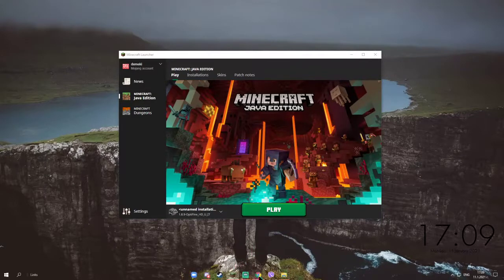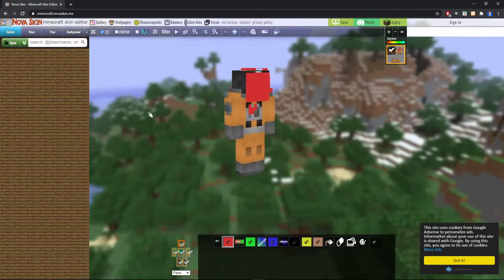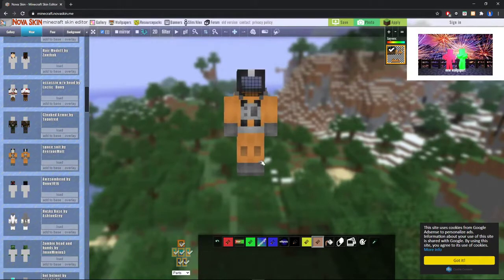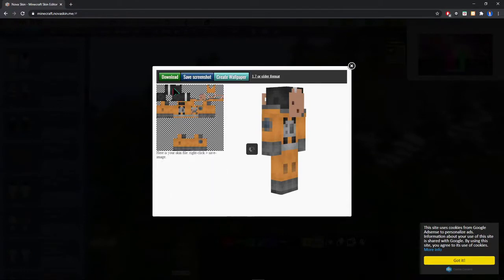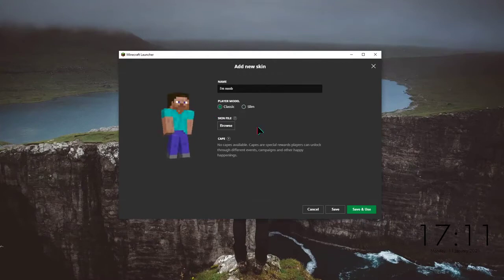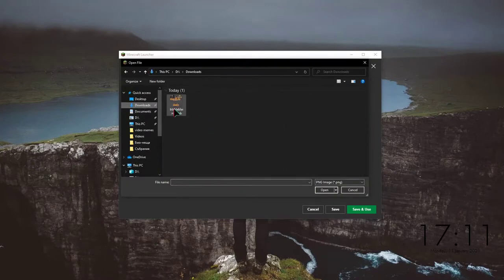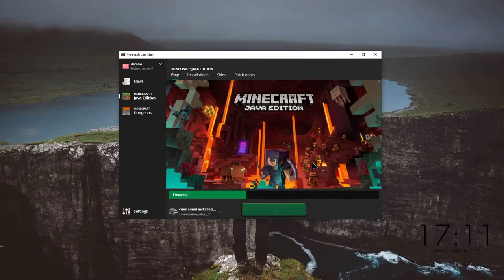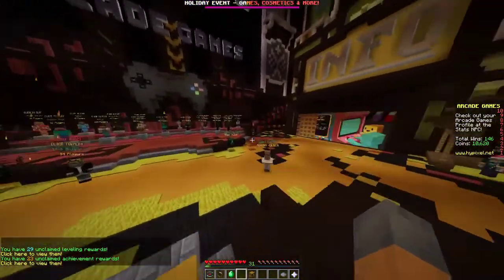Minecraft Skin Tutorial ✅ How To Make Minecraft Skin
In this video you will learn how to make minecraft skin in this minecraft skin tutorial!